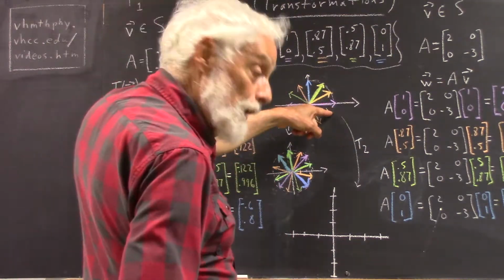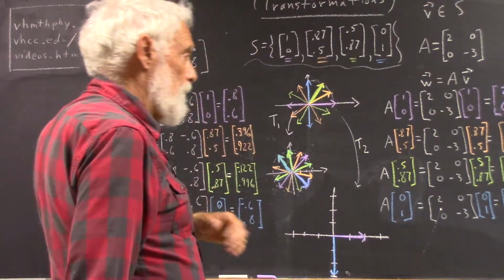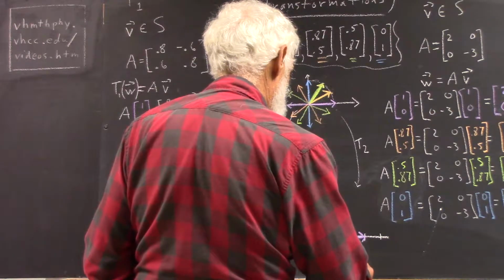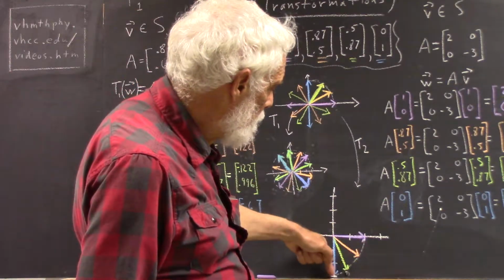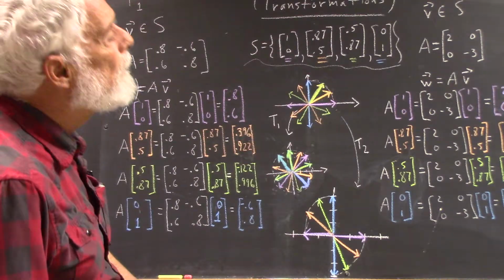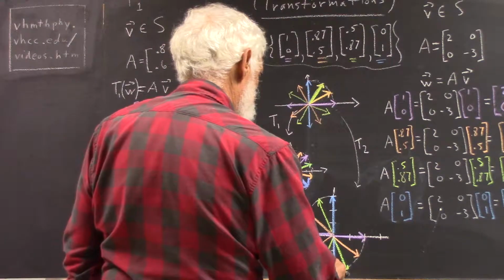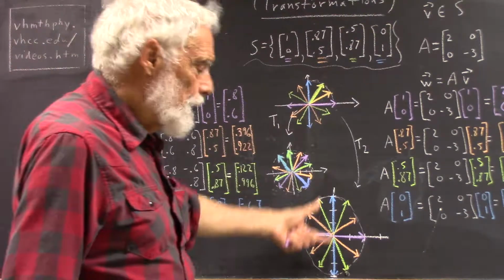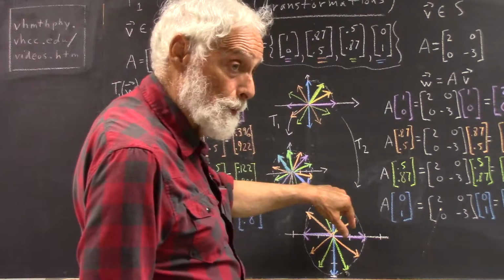daglin 0481 completing map of unit circle for second transformation 10